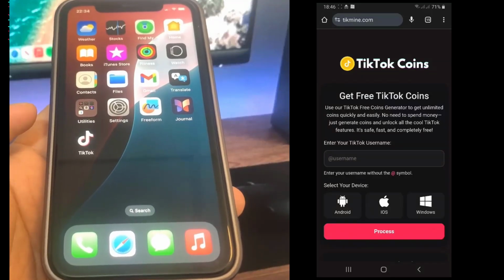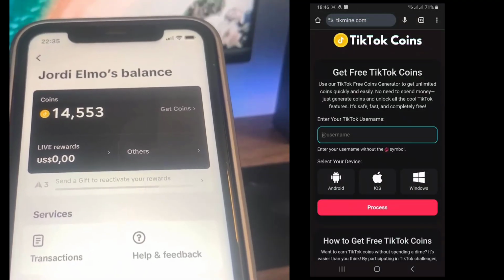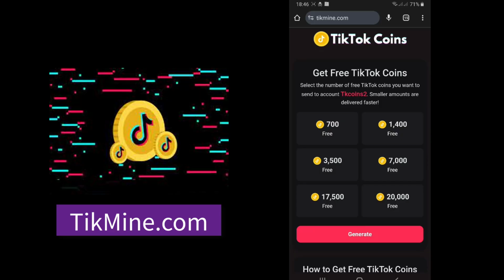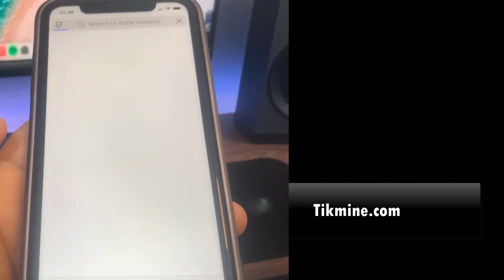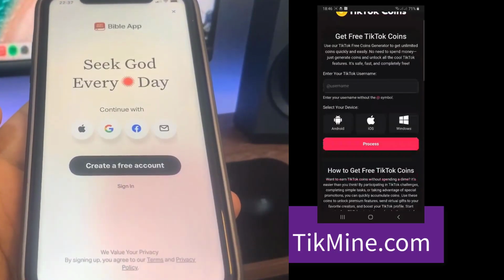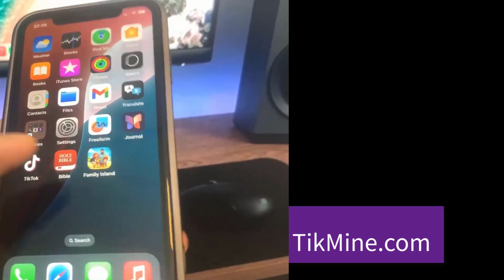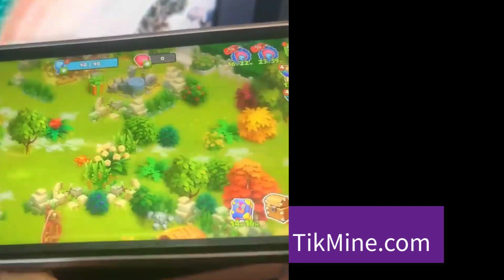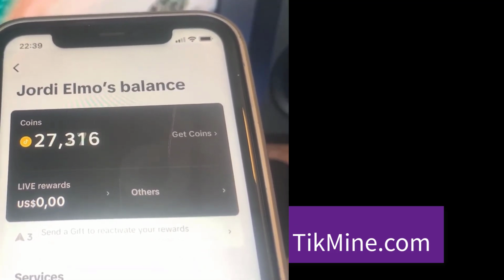Free TikTok Coins in 2025 ✅ Guide for Every Device!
Ready to snag FREE TikTok Coins in 2025? In this video, I’m spilling the beans on the ultimate, money-saving method to rack up TikTok coins – no wallet required! 💸 Whether you’re on iOS or Android, this 100% legit and safe trick has you covered.

🔥 Here’s What’s Inside:

✔️ Proven ways to score free TikTok coins in 2025

✔️ Step-by-step for iOS & Android users

✔️ Zero scams, zero hacks – just real, honest methods!

🌟 Why TikTok Coins Matter:

With coins, you can shower your favorite creators with gifts or unlock cool perks. Want to cheer on the TikTok stars you love or level up your experience? This is your go-to guide!

⏳ Act Fast! Stick around to the end, follow my simple steps, and start stacking those free coins today!